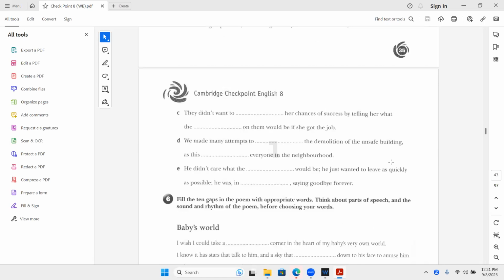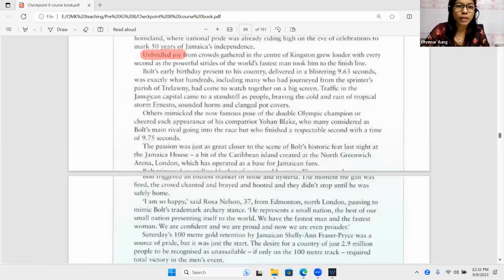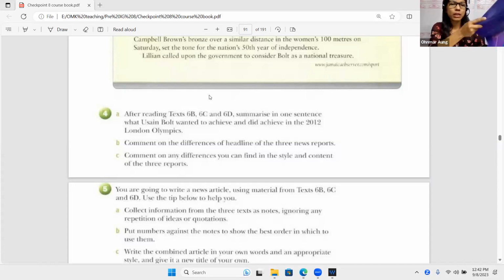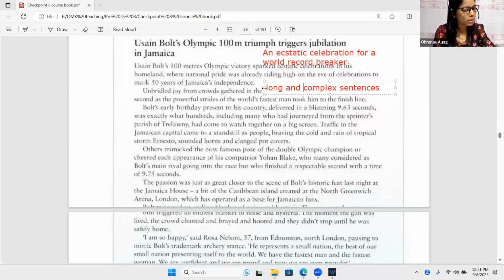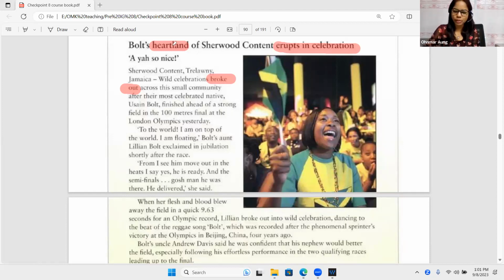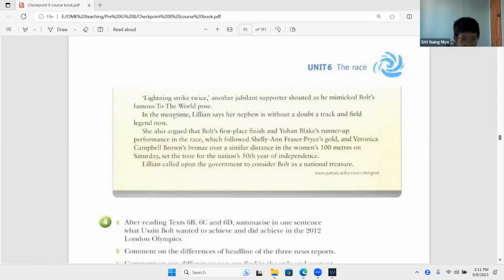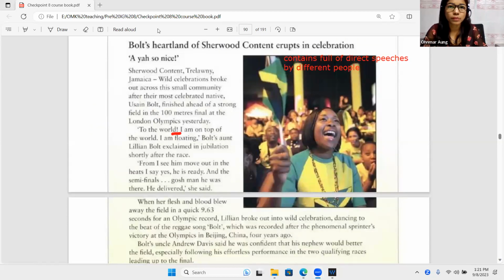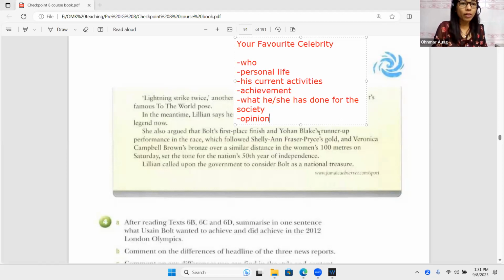Eng Tr Ohnmar Year 8 A2 8 Sep 2023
Subject - Eng
Date -   8 Sep 2023
Teacher -  Tr Ohnmar
Pre iGCSE Online Class Year 8 A2